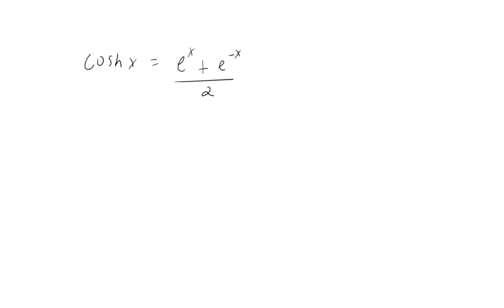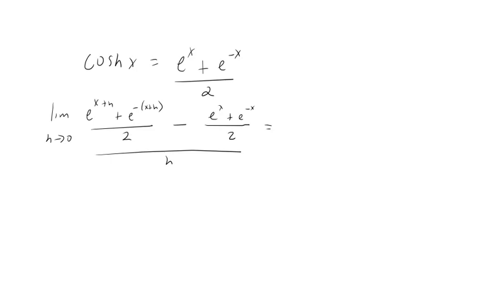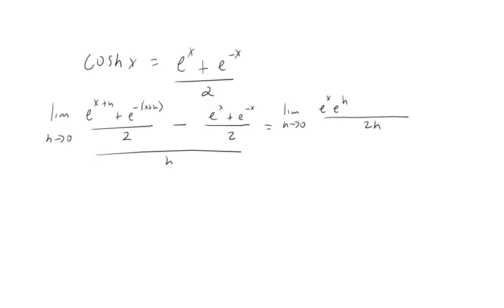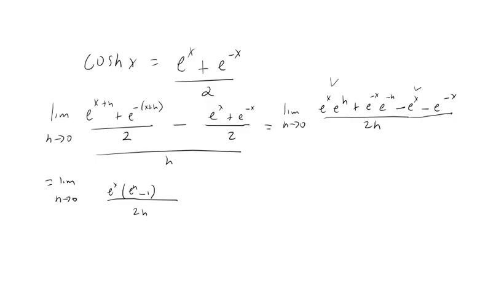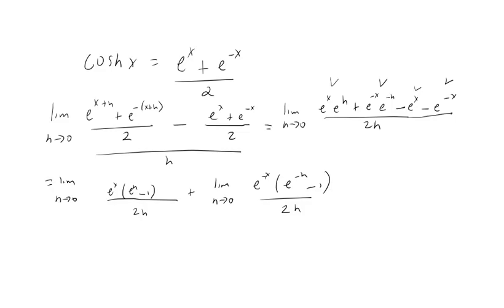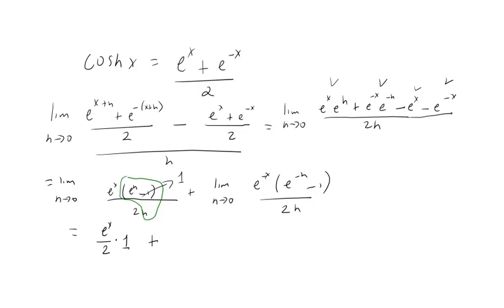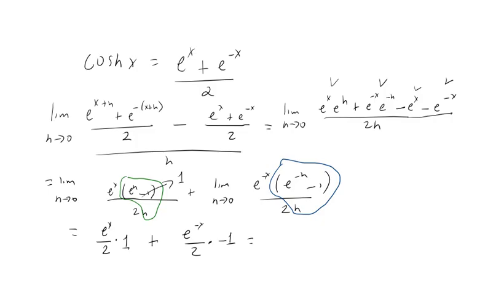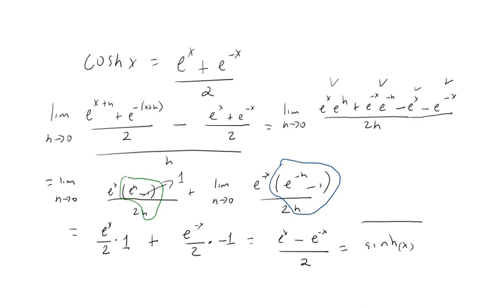CALCULUS - Deriving the Cosh Function Using the Limit Definition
The hyperbolic cosine function, denoted as ( \cosh(x) ), is a fundamental function in hyperbolic trigonometry. It can be expressed in terms of exponential functions as:
[ \cosh(x) = \frac{e^x + e^{-x}}{2} ]